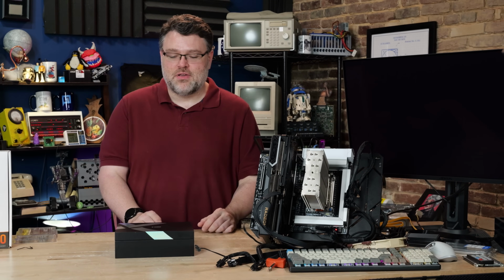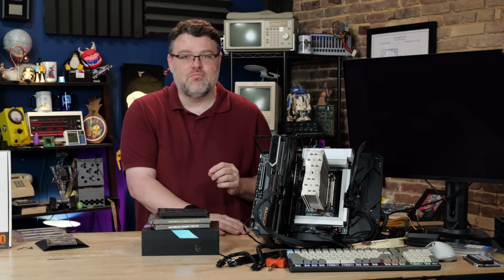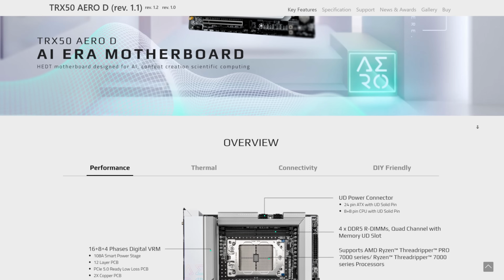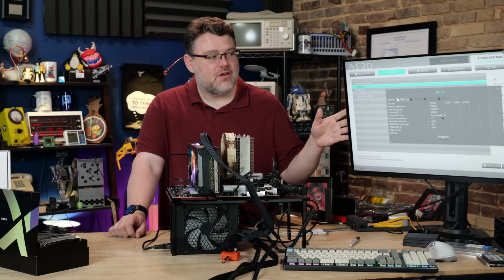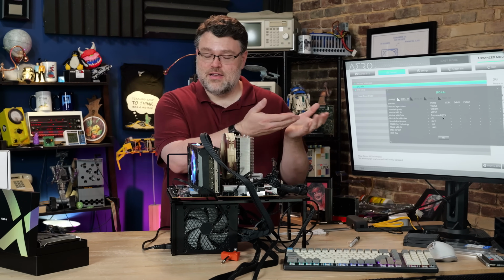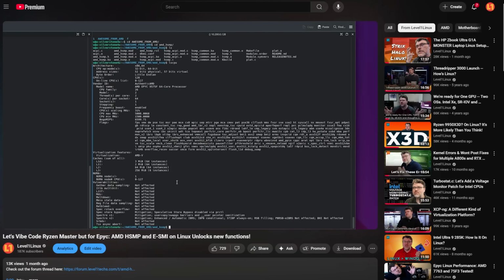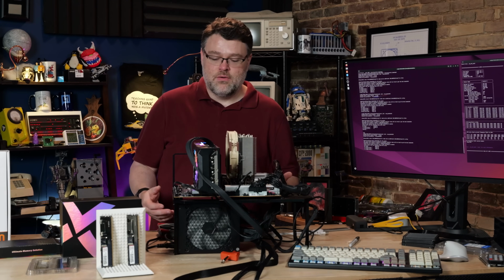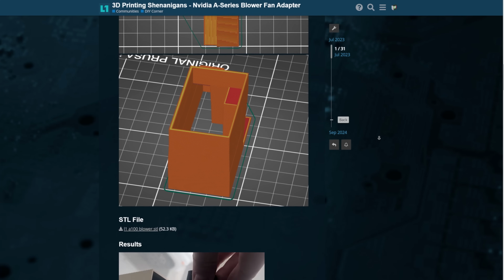Beware DDR5 Silent Throttling! Buy/Don't Buy V-color Testing at DDR5 7200/ 8000 for Threadripper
The new Threadripper CPUs are just around the corner, and it's got Wendell thinking about the next build. Maybe you're thinking about it too? Join Wendell as he talks over the pros and cons of V-color's DDR5 8000

Think these are what you need?